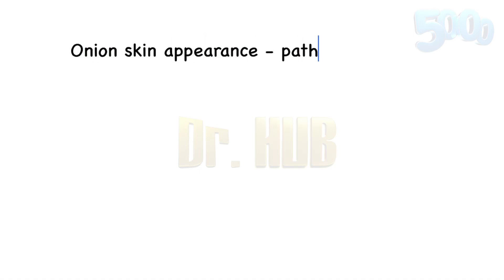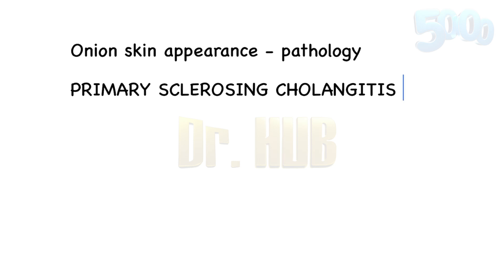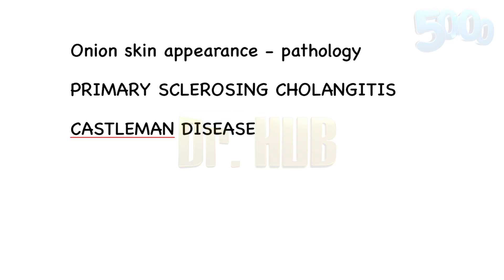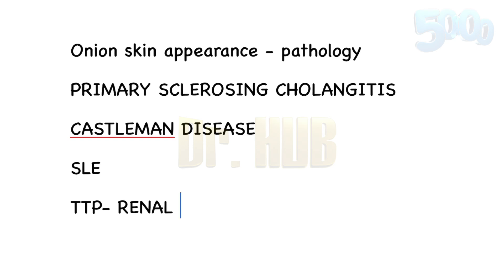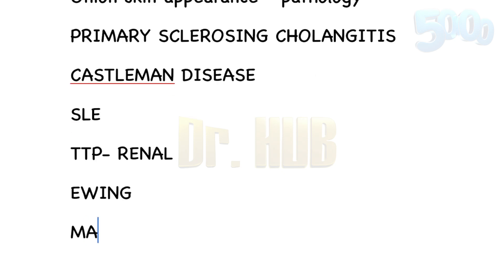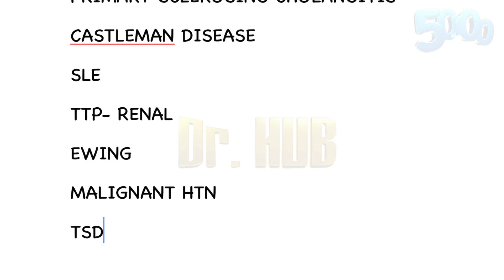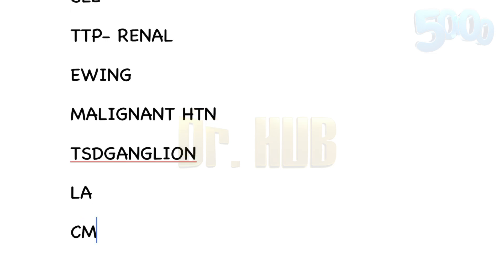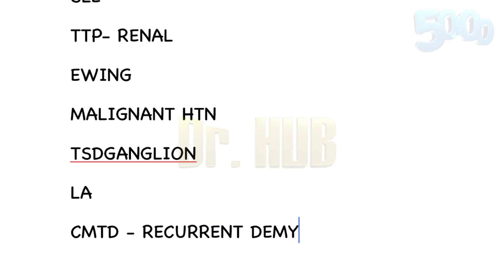Onion skin appearance - Pathology